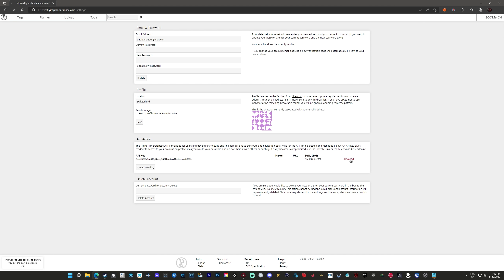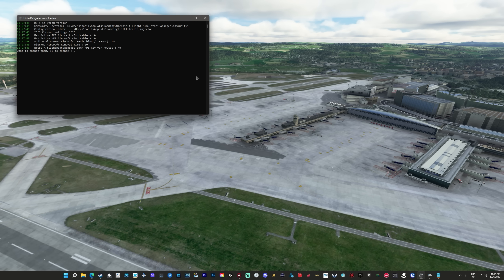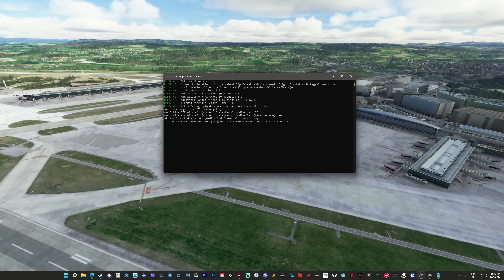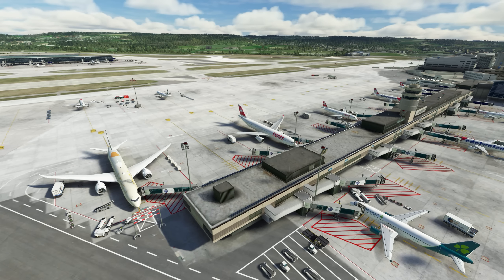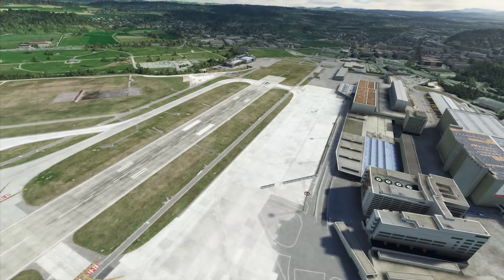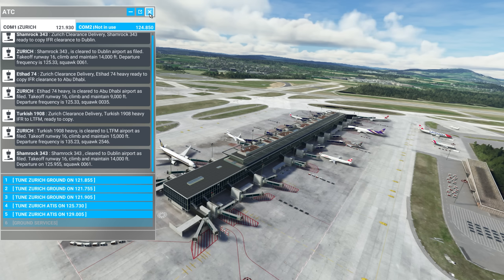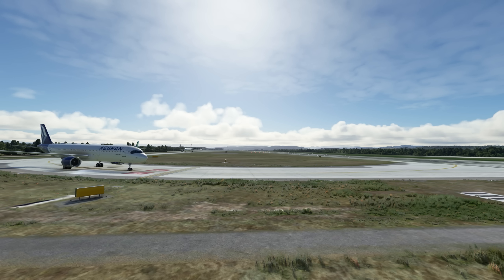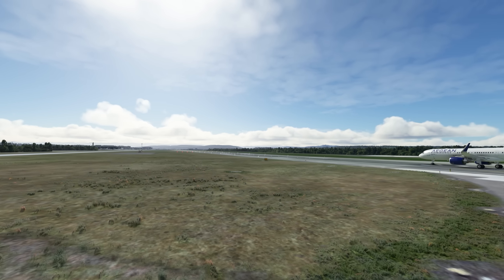Microsoft Flight Simulator - FR - Addon | FSLTL nous donne un trafic IA facile et réaliste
Salut les amis, dans cette vidéo on va jeter un œil à FSLTL ou FS Live Traffic Liveries qui est un nouvel Addon gratuit vraiment intéressant qui se charge de nous donner un trafic IA d'une façon très facile et réaliste si on ne parle pas des limitations du simu. Espérons que Asobo s'occupe de ce problème rapidement ;)

N'hésitez pas à rejoindre le groupe curateur Steam pour connaître les dernières nouveautés en terme de simulation

Config :
- CPU : AMD Ryzen 9 5950x
- GPU : ASUS RTX 3090 24GB OC
- Ram : 64GB
- SSD : M.2 Nvme 2x2To
- Moniteur : Samsung Odyssey G7 1440p (principal)
- 2ème moniteur : 1920x1080 (stream)
Avion :
- Honeycomb Bravo Throttle quadrant
- Thrumaster Airbus TCA sidestick
- Thrustmaster TPR Rudder
Hélicoptère :
- Virpil Collective Rotor TCS Plus Base
- Virpil Hawk-60 Collective Grip
- Virpil MongoosT-50CM2 Base
- Virpil Constellation ALPHA-R Grip
Véhicules routier :
- Logitech G29